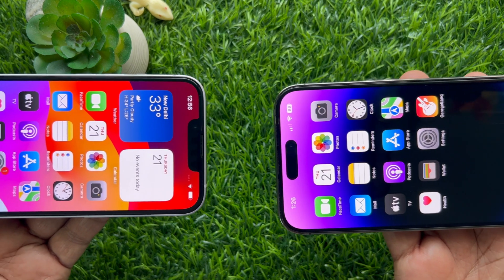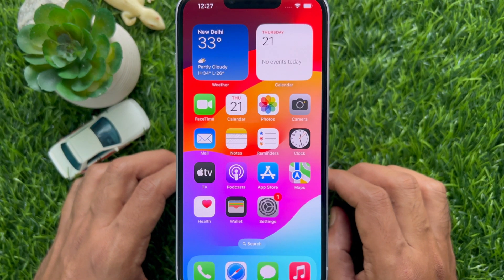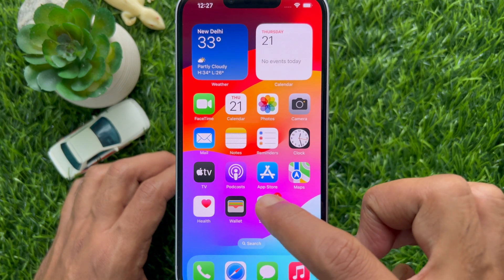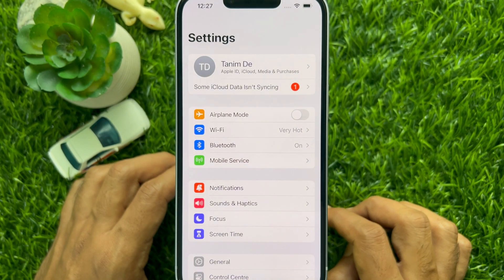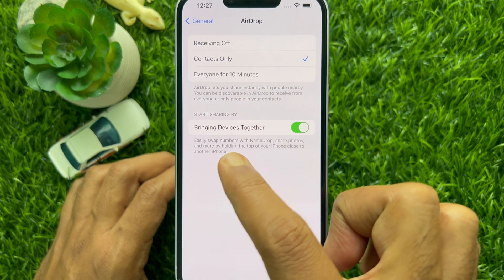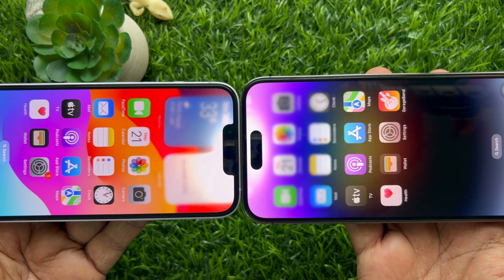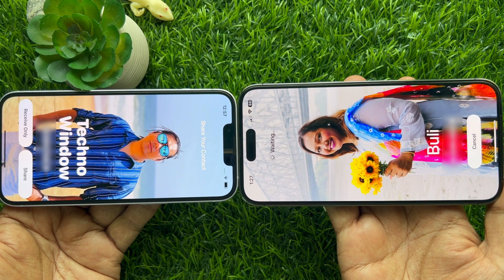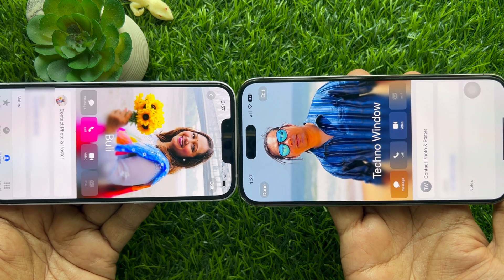How to Use NameDrop to Share Contact Info on iPhone iOS 17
1. Hold the top of your iPhone near the top of someone else’s iPhone to share your contact.
A glow emerge from the top of both devices to indicate a connection is being made. Continue holding and NameDrop will appear on both screens.
2. You and the recipient can then select the following:

Receive Only: Receive the other iPhone’s contact card.
Share: Receive the other iPhone’s contact card, and share your own as well.
To cancel, move the two devices away from each other before NameDrop completes.